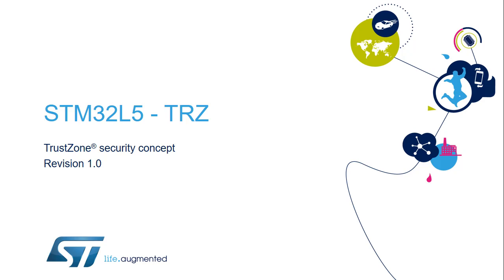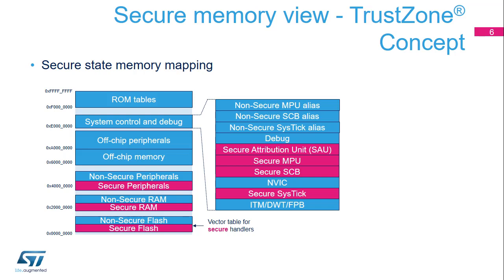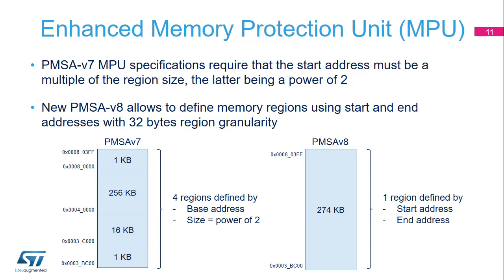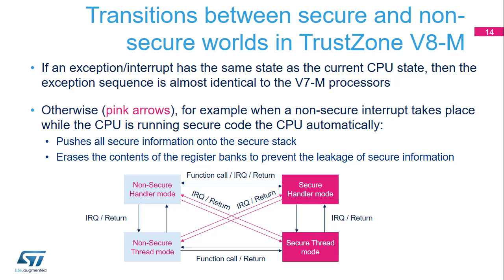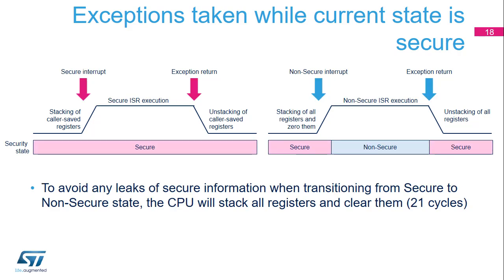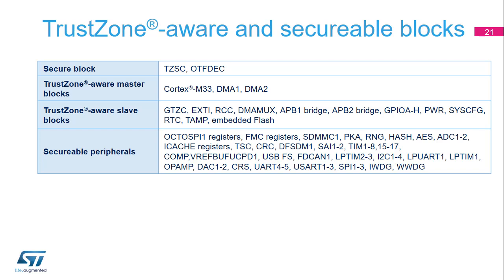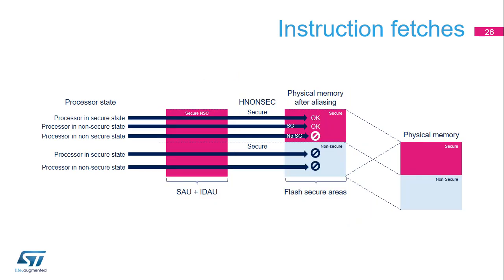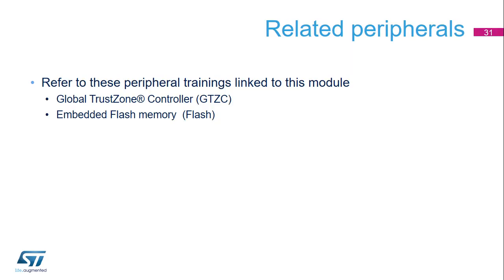STM32L5 OLT - 29 .Security TrustZone TRZ